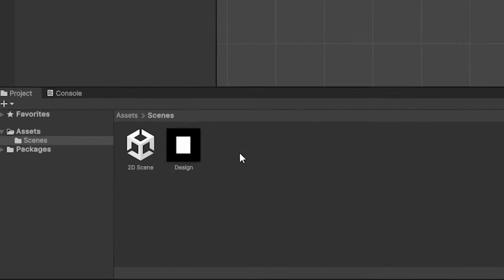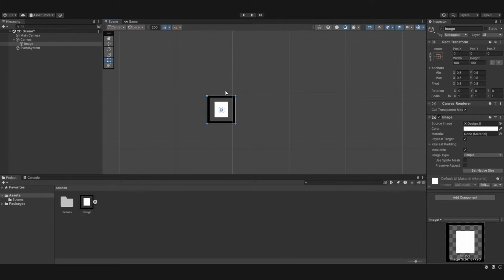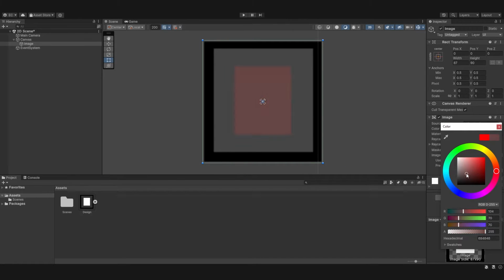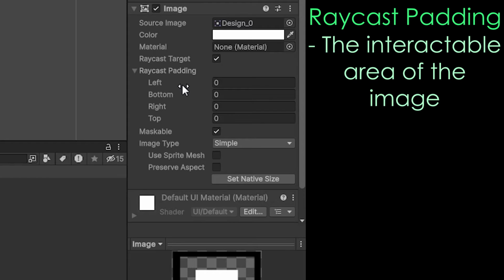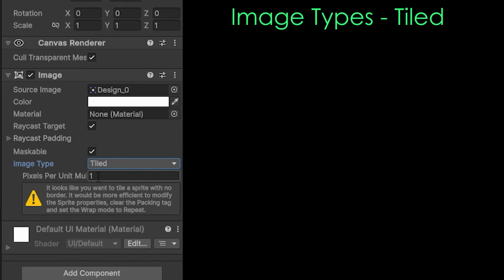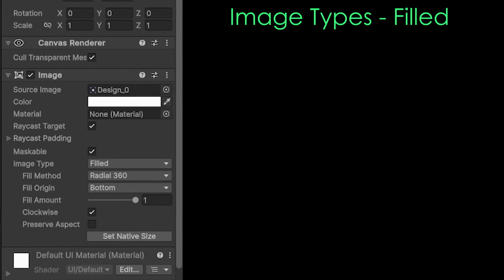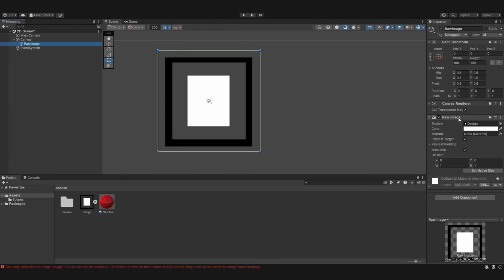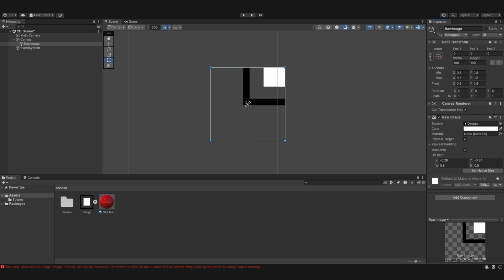Unity 2D: Creating User Interface | Part 04 | Images & Raw Images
In this video, Ethan will talk about what the difference is between images and raw images, and what each property of both does.

-- TIMESTAMPS --

00:00 - Introduction
00:03 - What's the difference
00:53 - Creating an Image
01:13 - Source Image
01:50 - Set Native Size
02:24 - Colour
03:29 - Material
04:06 - Raycast Target
04:51 - Raycast Padding
05:23 - Masks
06:03 - Image Types Simple
06:17 - Image Types Slices
06:37 - Image Types Tiled
08:02 - Image Types Filled
08:30 - Raw Image
09:44 - UV Rect
10:49 - Conclusion

-- SOCIAL MEDIA --

-- SCHEDULE --